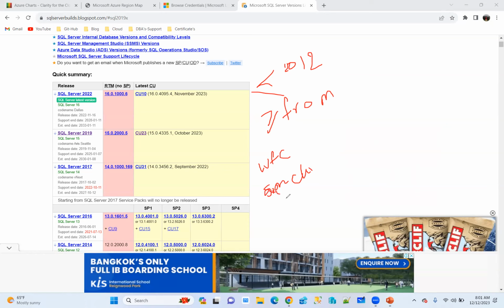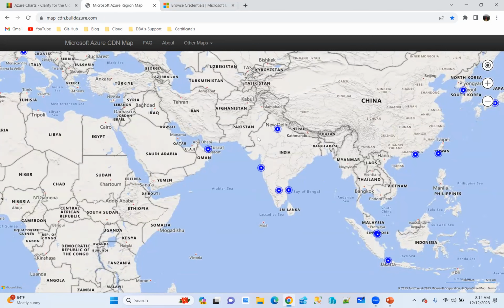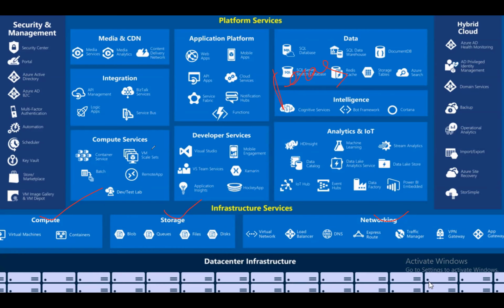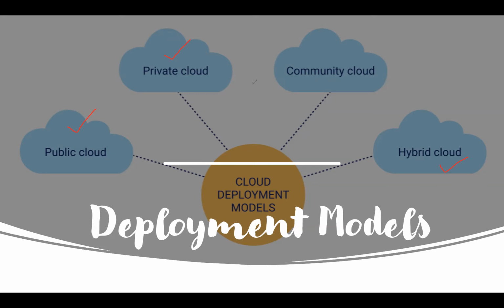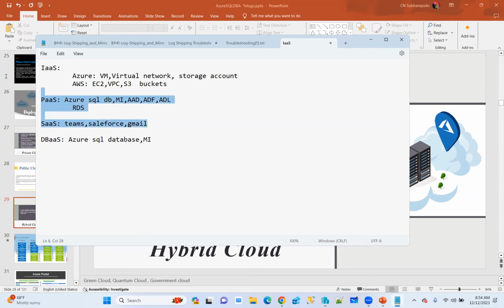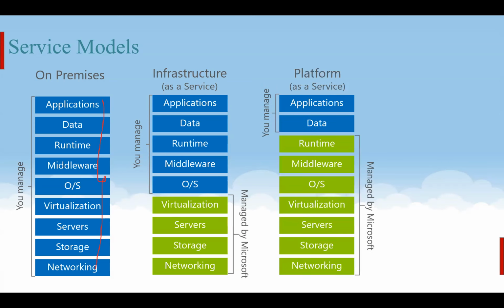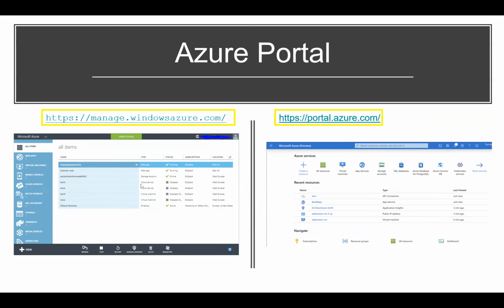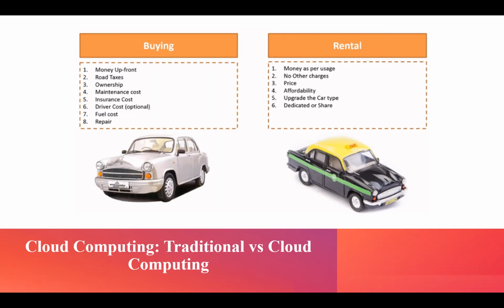DAY#2: Azure cloud computing introduction demo